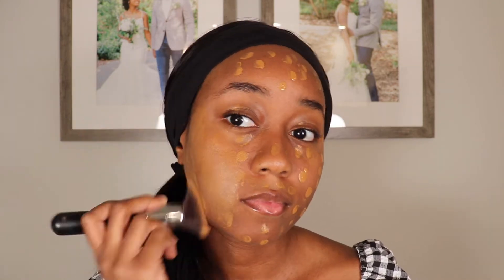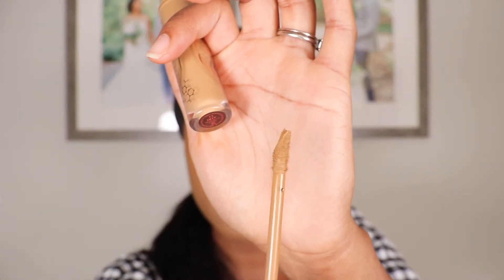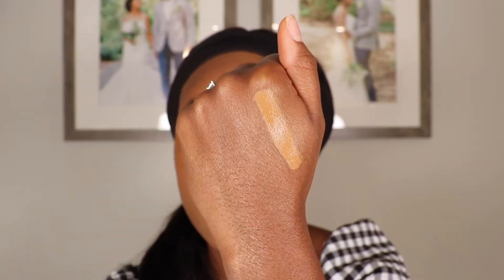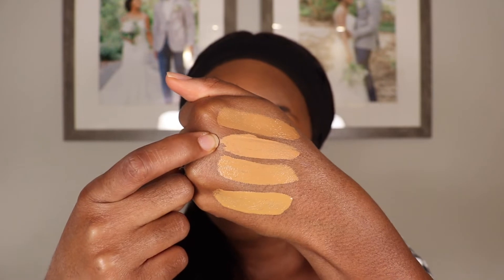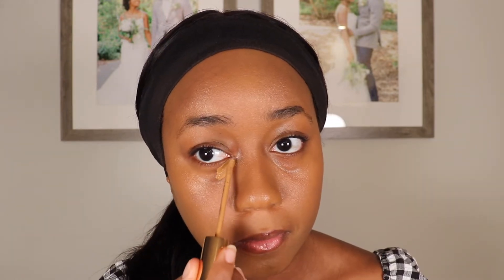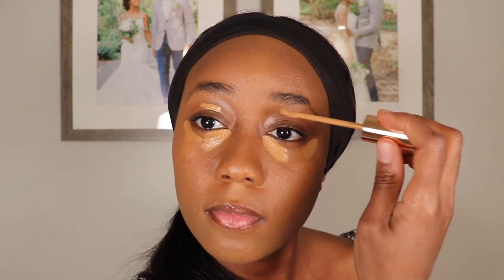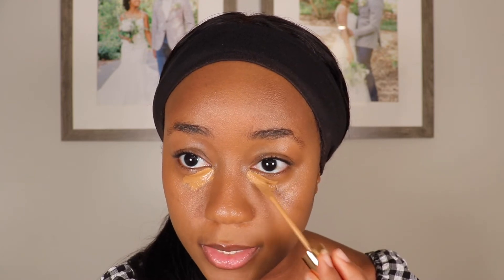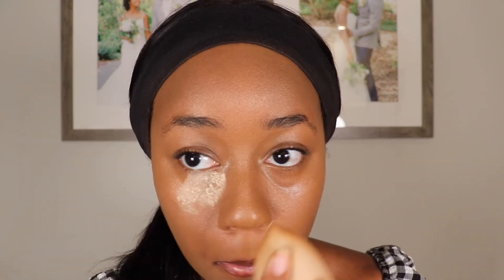NEW CHARLOTTE TILBURY BEAUTIFUL SKIN RADIANT CONCEALER 13D | FULL FACE CHARLOTTE TILBURY| WEAR TEST